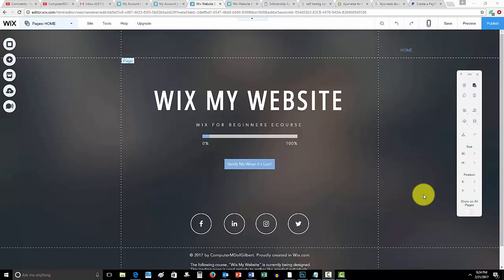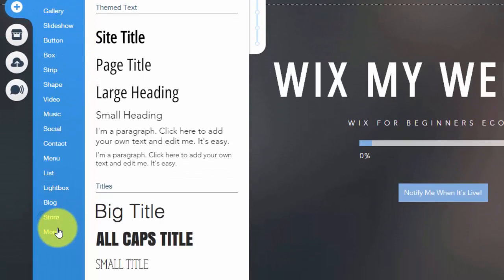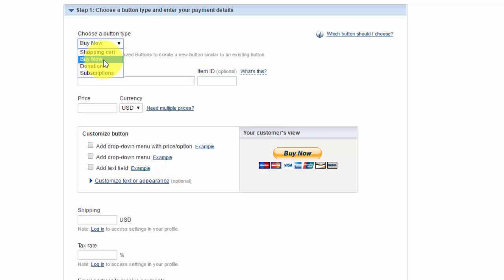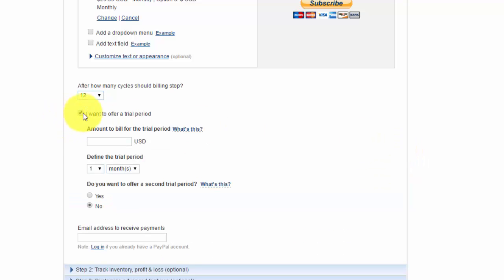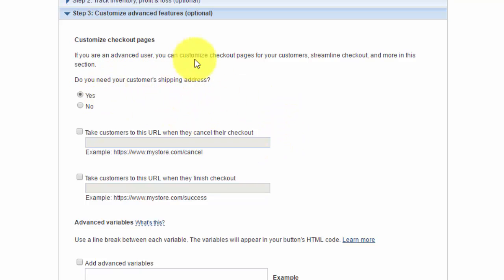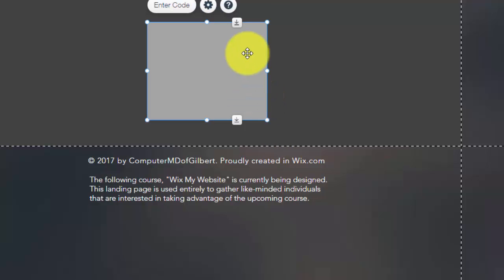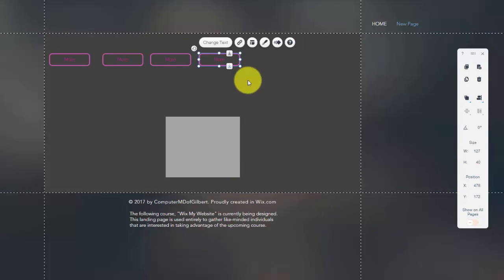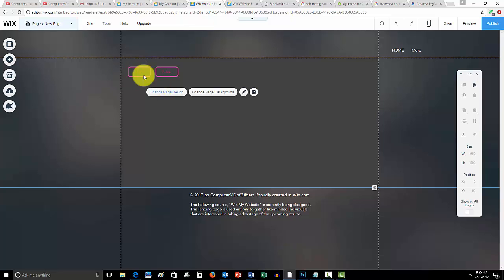How to build a paid membership website in Wix - Wix For Beginners - Wix Tutorial 2017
Creating a paid membership website in Wix is not as hard or impossible as it may seem. By using integrations like the PayPal subscription button and Wix's ability to create member only pages or member locked pages, you can create a paid membership website with different membership levels in Wix.
Topics Covered:
-Wix My Website Course
-Adding a Wix Sales Page
-Adding A Wix Members Page
-Creating A Button Menu in Wix
-Making member only pages in Wix
-Wix My Website Conclusion